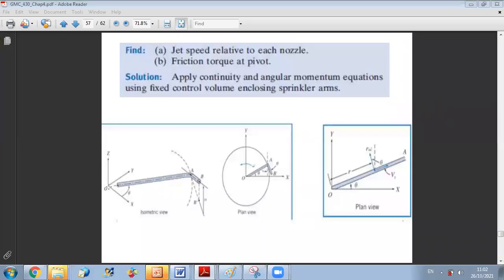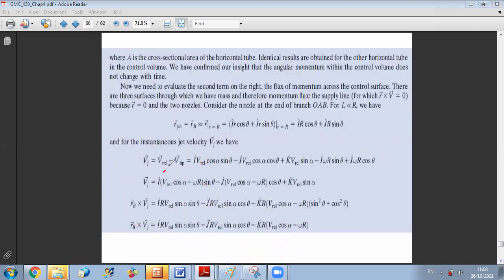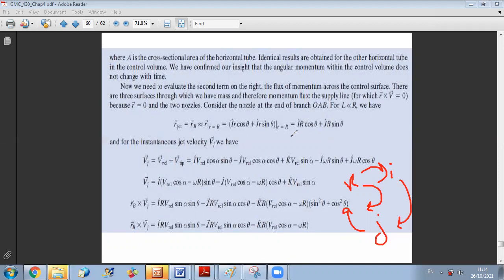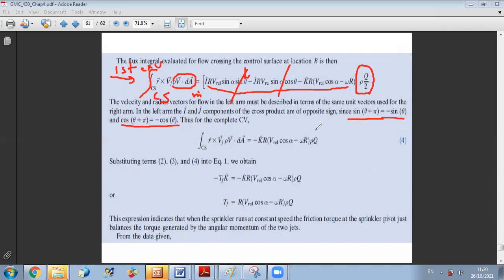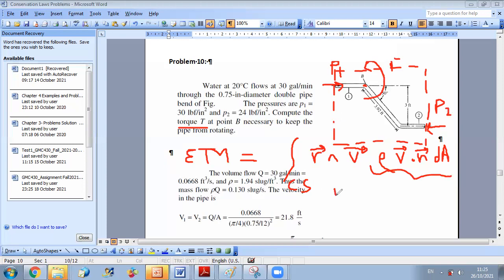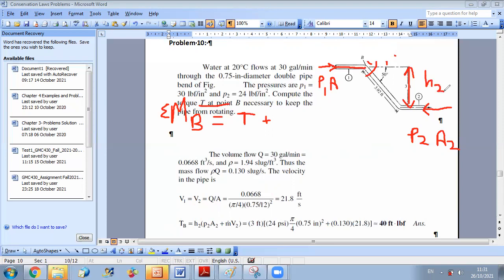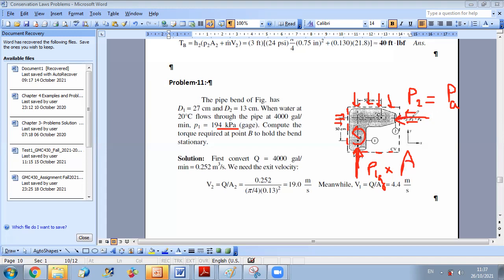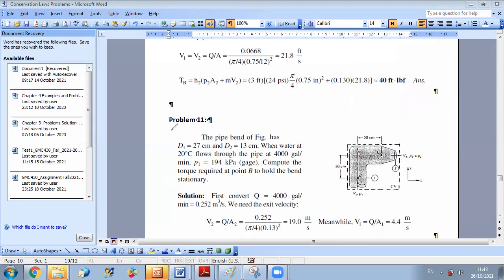Angular Momentum Part 3